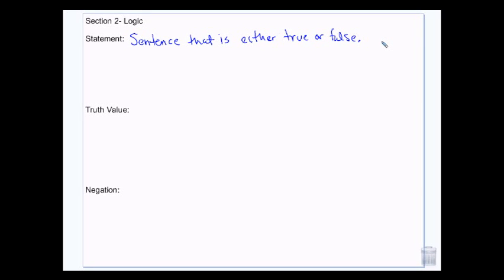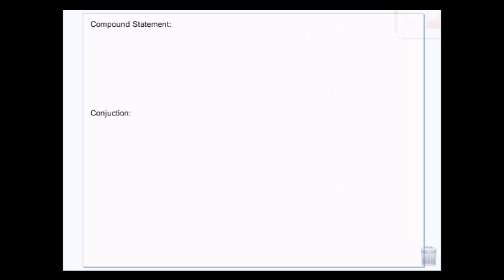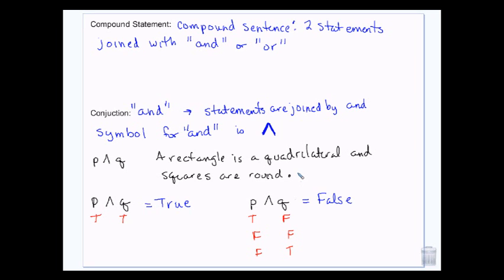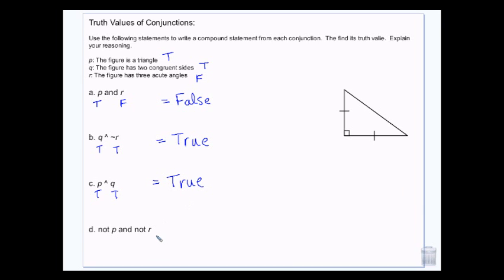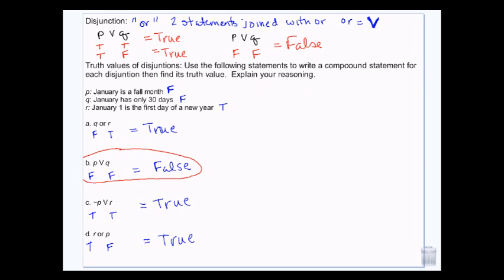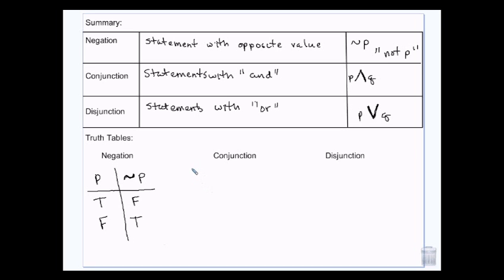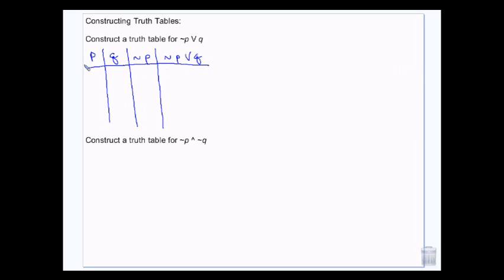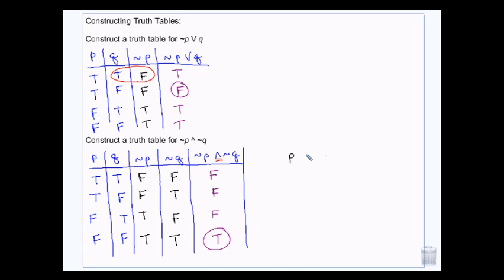Geometry: Truth Value/ Truth Tables 2-4-14 Morning class